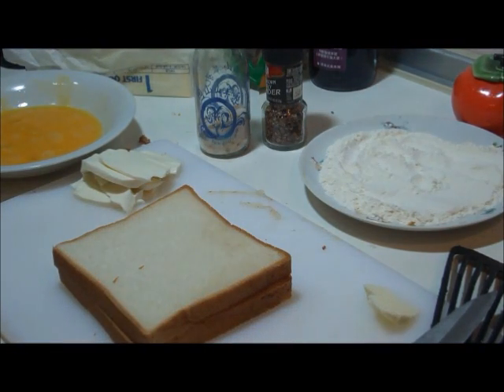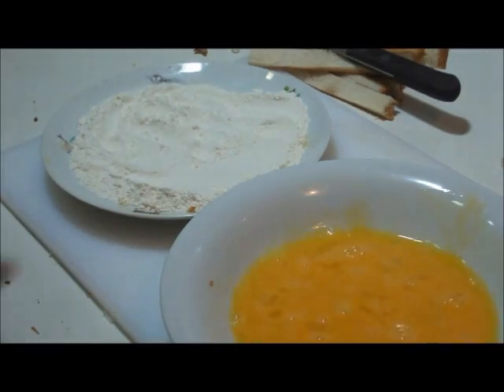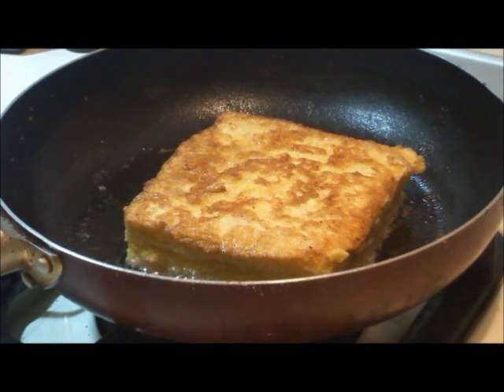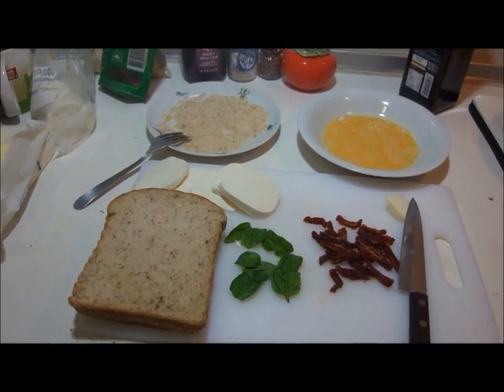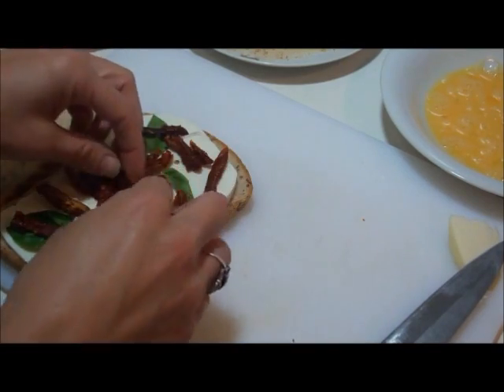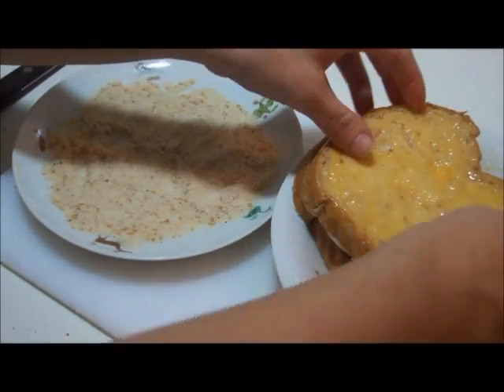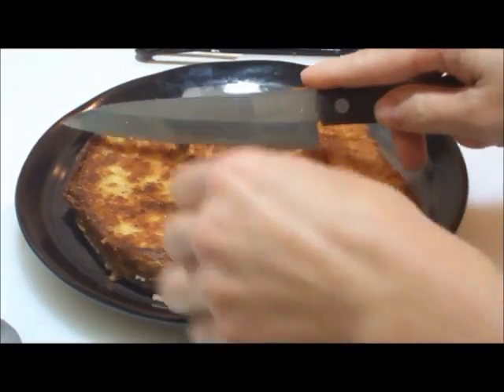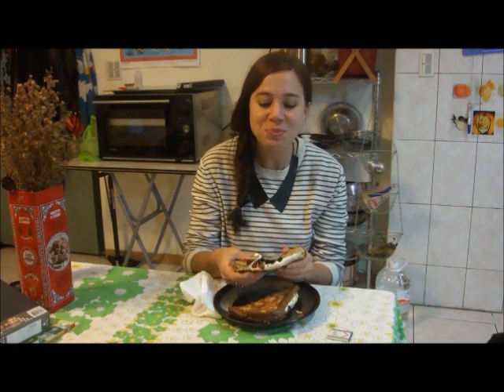Sandwich of the month: Mozzarella en Corozza 2-ways!